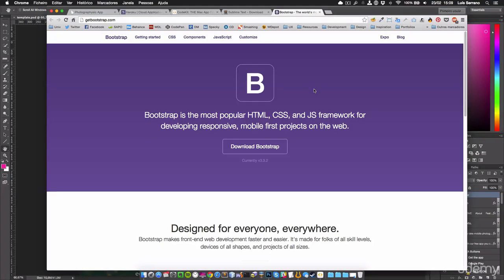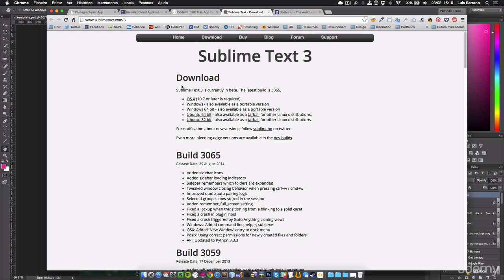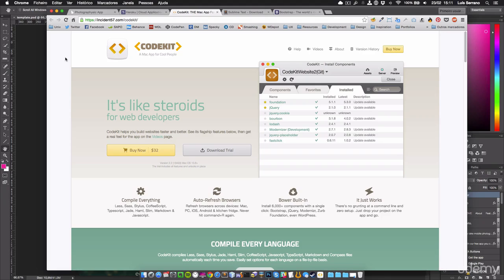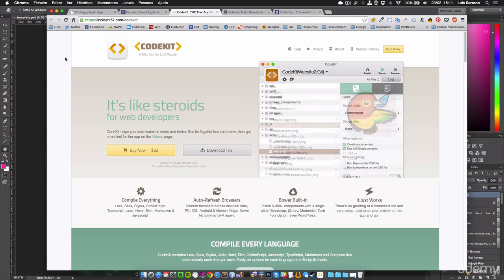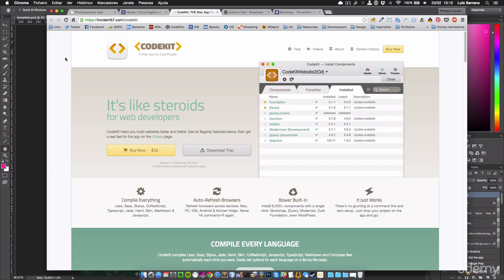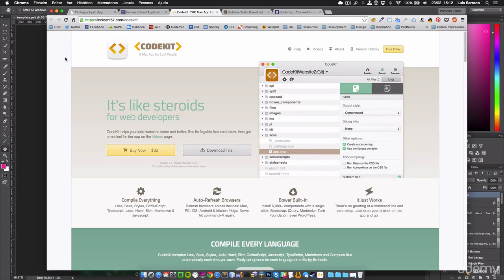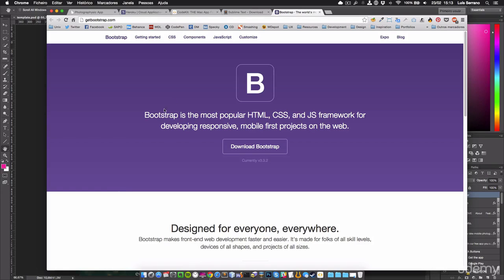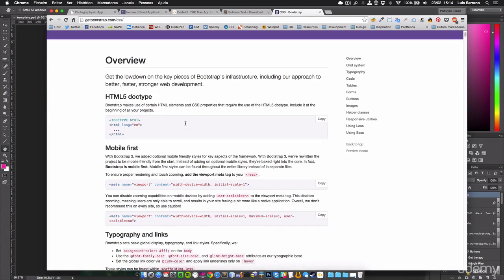Series: psd to html5 css3 using twitter bootstrap 3 - part 02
Series: psd to html5 css3 using twitter bootstrap 3

Welcome to PSD to HTML5CSS3 using Twitter Bootstrap 3 - part 01
What you need to start - part 02
Gathering Assets Saving for Web from the PSD - part 03
Coding the HTML Skeleton - part 04
Coding the Header Section - part 05
Coding the About Section - part 06
Coding the Features and Team Sections - part 07
Coding the Footer Section - part 08
Structure the CSS Code, Setting font types and Global Styles - part 09
Deploy your Website Live using Heroku - part 16 final